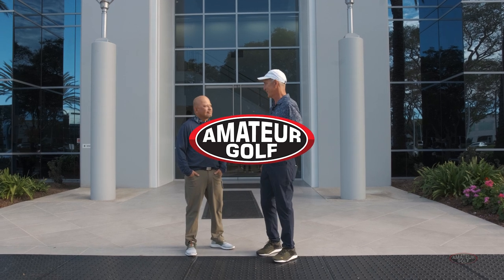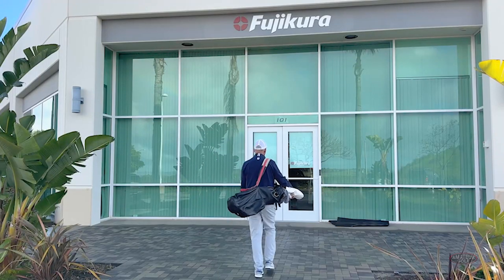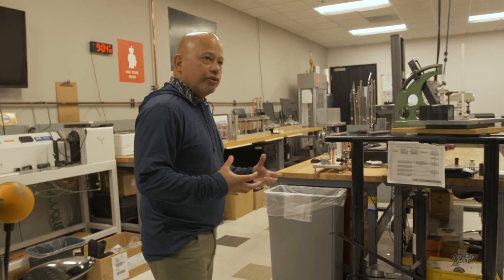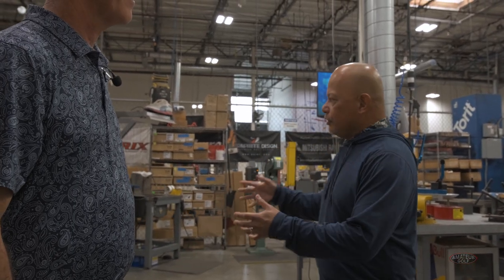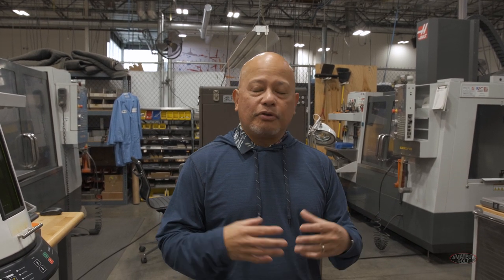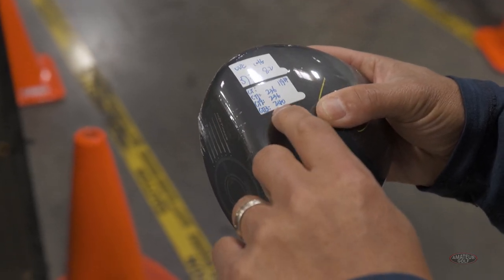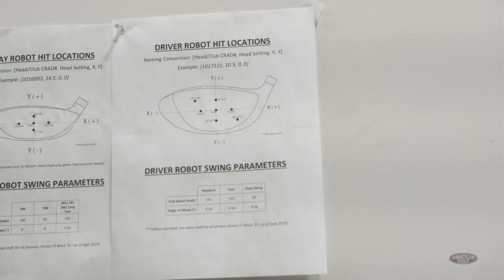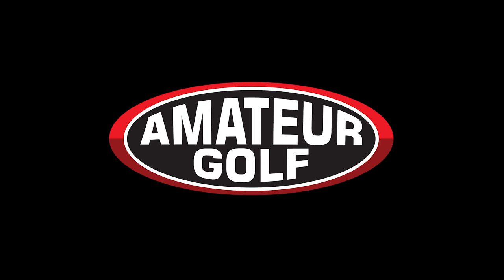Cobra Puma Golf Headquarters Tour with AmateurGolf.com part 1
A look behind the curtain at Cobra Puma Golf's recently remodeled headquarters in Carlsbad, California. If you wonder how clubs are made and what goes into outfitting a Tour player, this video will be fun to watch. And if you aspire to land a job with Cobra or another golf company that calls the Carlsbad area home, you'll likely be intrigued as well. Thanks to Jose Miraflor for the tour.